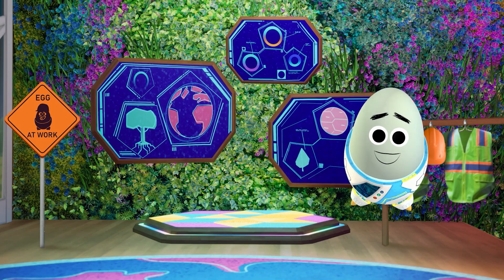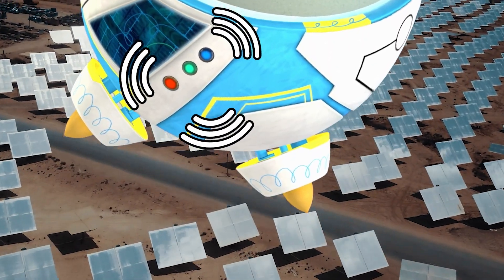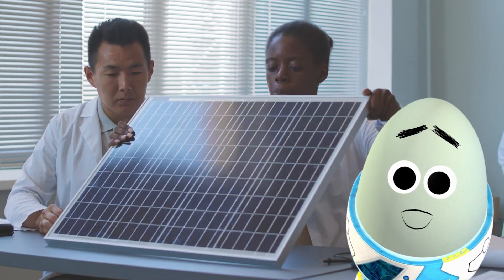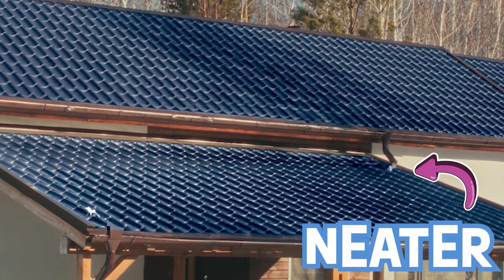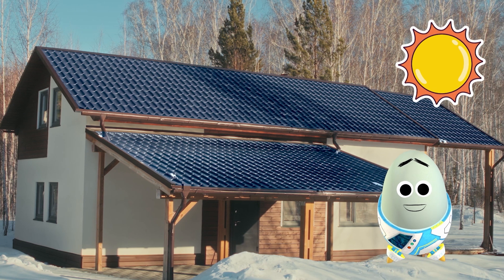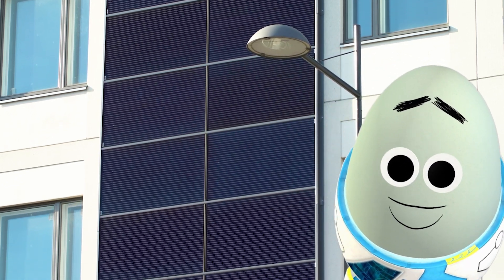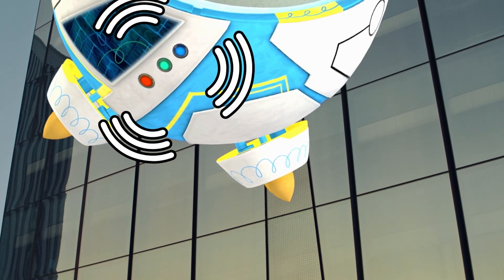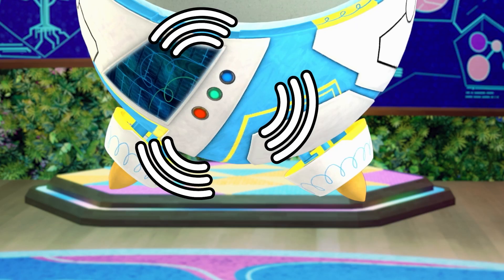The Solar Homes of the Future! | Future Chicken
Frittata and Rocket Pants are back with another Eco Eggineer adventure! 🐣☀️ This time, they explore how buildings are using solar panels in super smart ways, from rooftops to glass windows! Discover how solar shingles and translucent panels are helping cities stay green while looking cool.